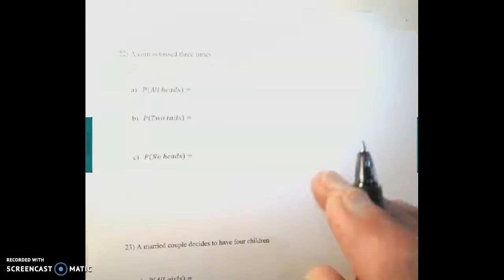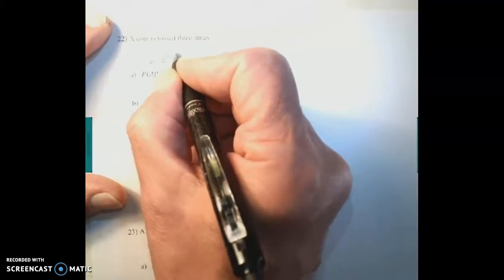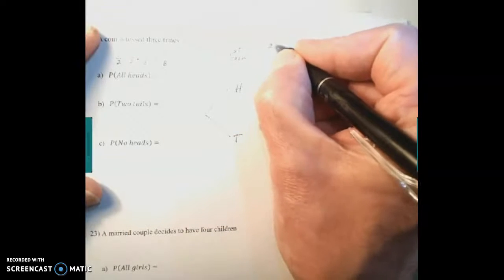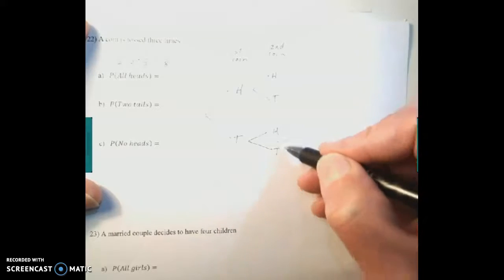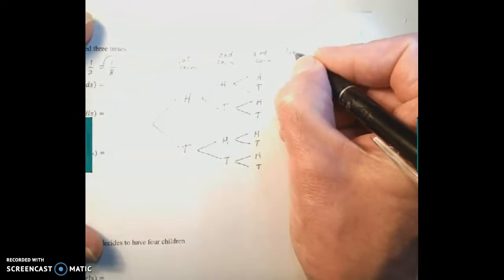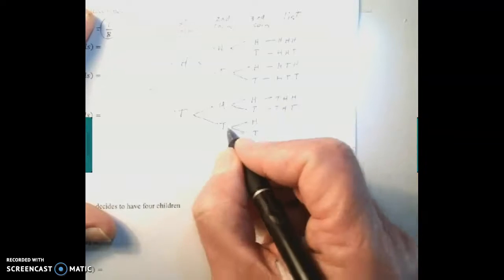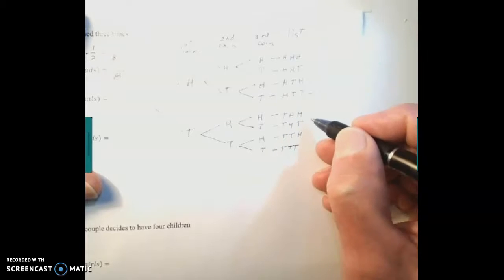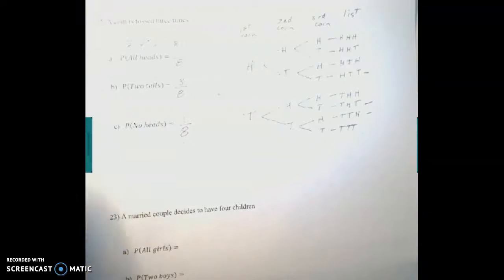Unit 8 Test Study Guide #22